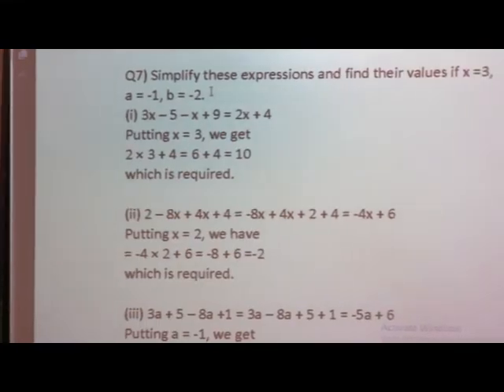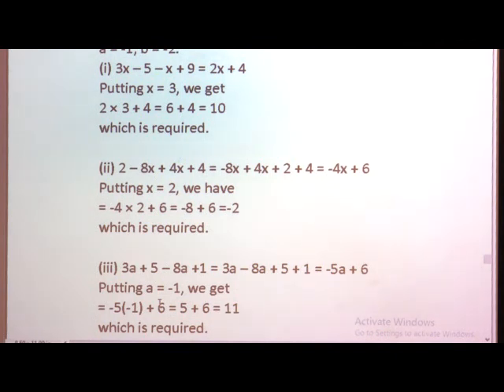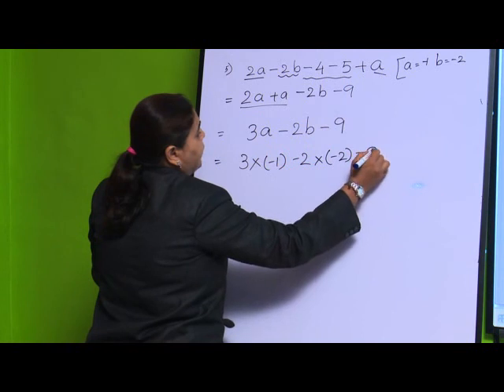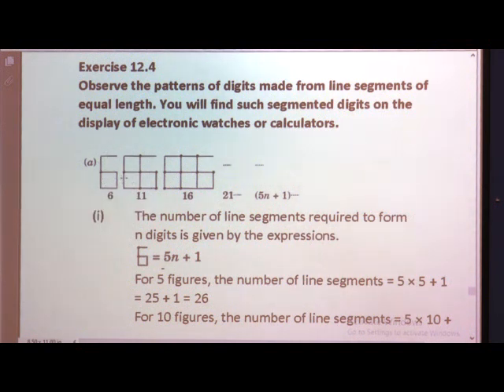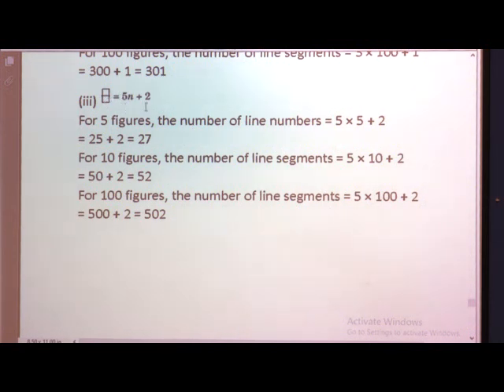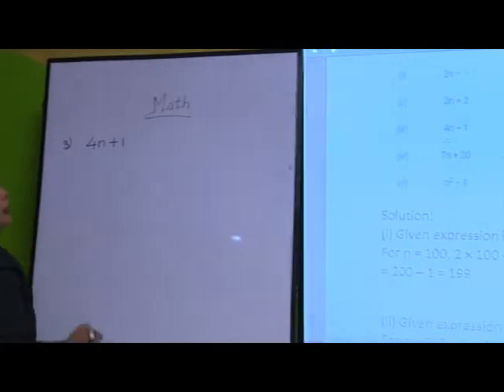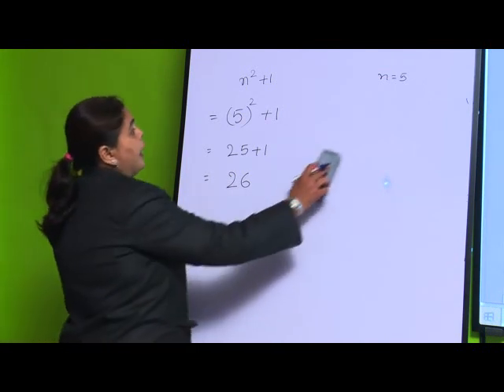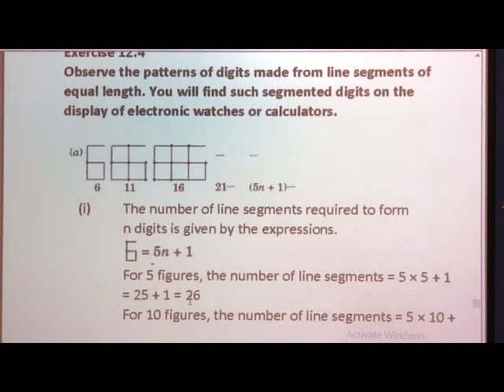EPISODE 57 L 12 Algebric Expressions 23 Dec